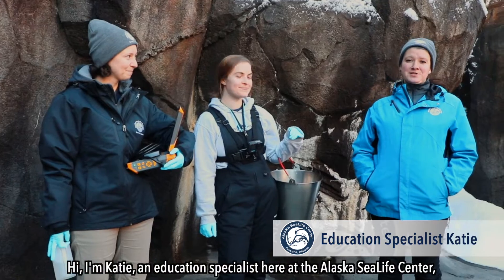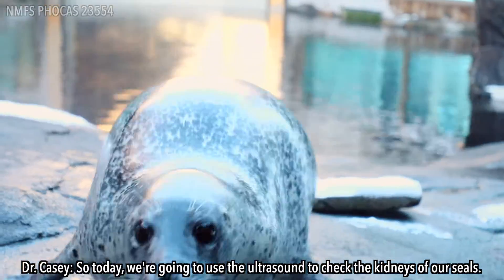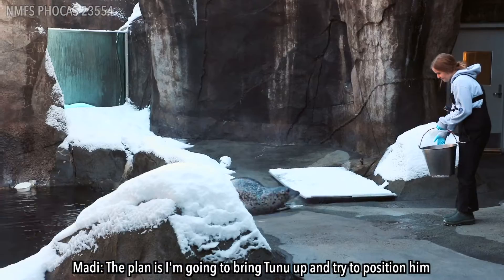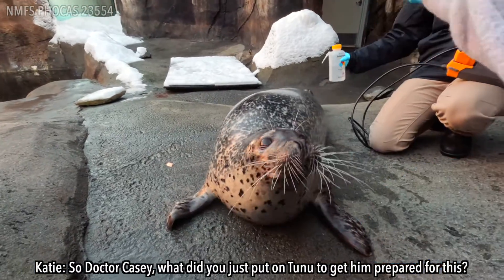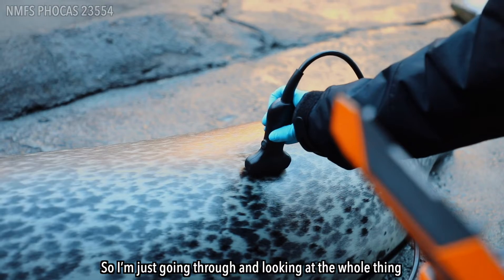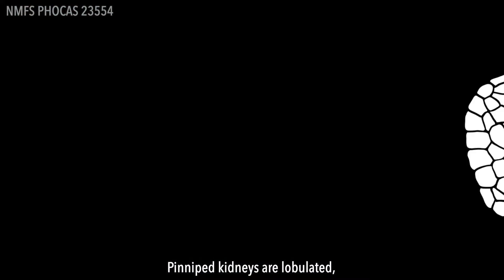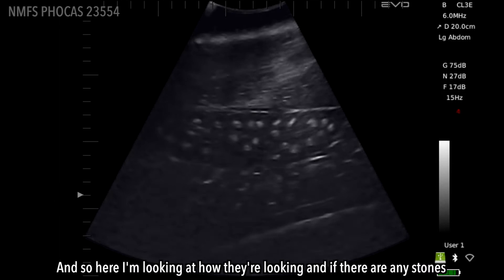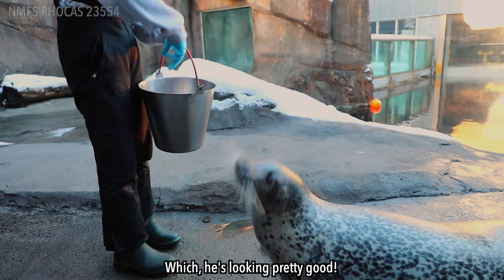Have you ever seen a kidney like this?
Pinniped kidneys (the kidneys of seals and sea lions) are probably unlike anything you've ever seen.

The ASLC team is here to show us an incredible glimpse of this unique structure with spotted seal Tunu!